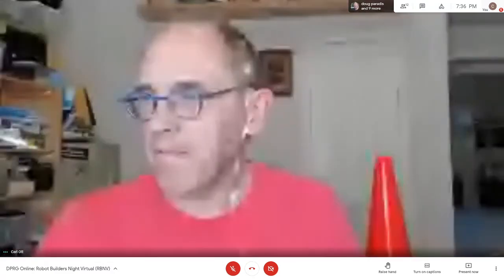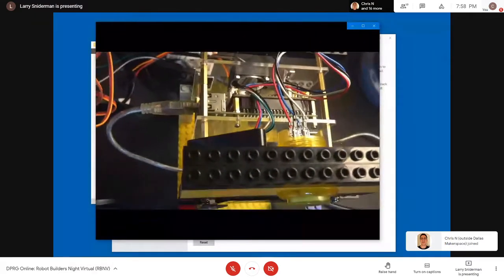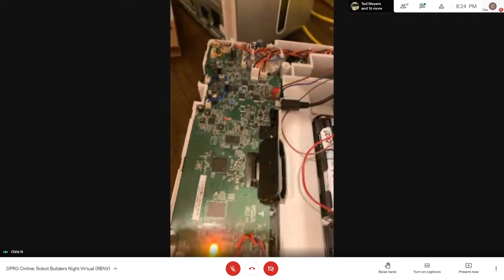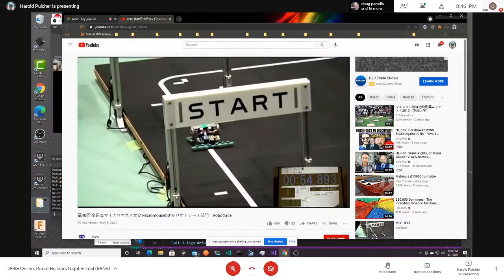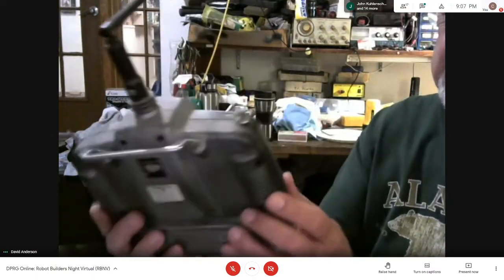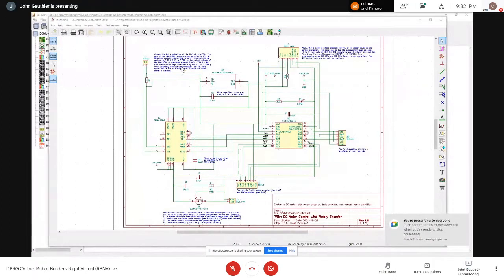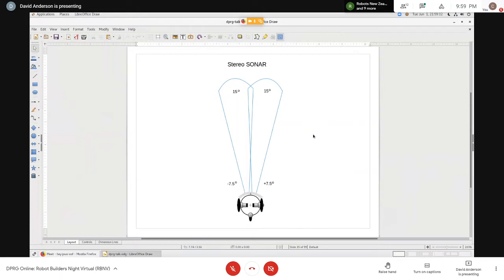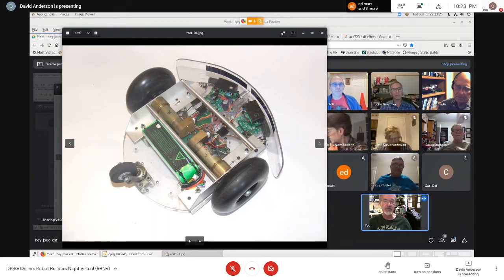RBNV – Robot Builders Night Virtual – Jun 1, 2021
DPRG's virtual robot builders night out meeting, re-named Robot Builders Night Virtual (RBNV), held on June 1, 2021.

Normal meeting format is:
       -- Ad-hoc presentation.